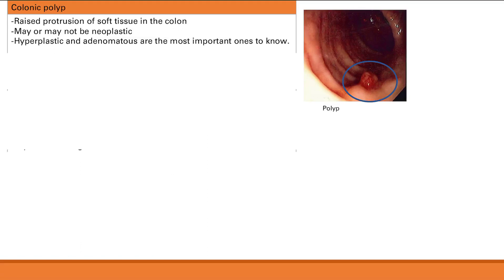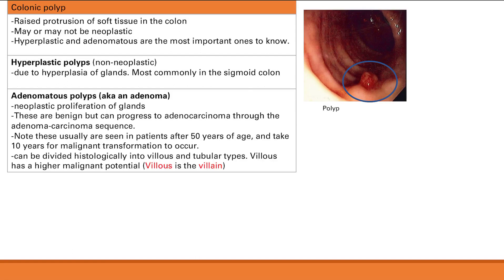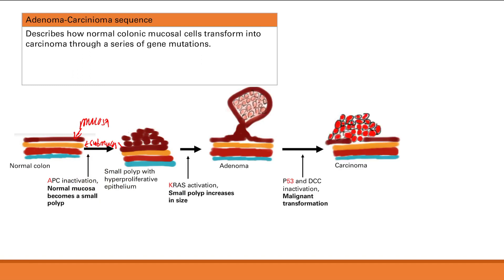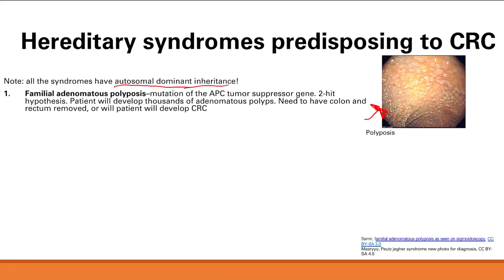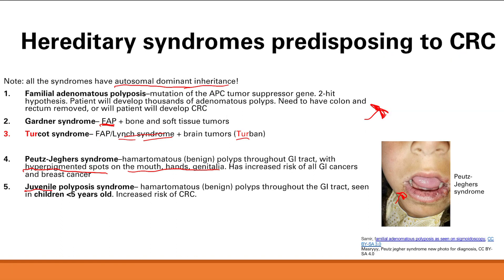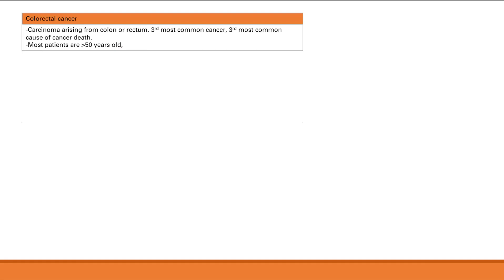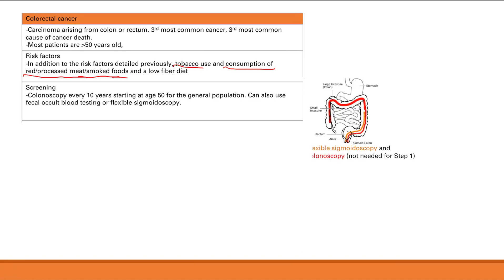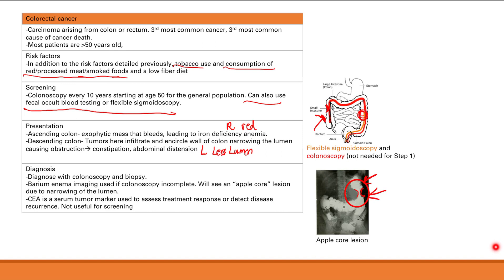Colorectal Cancer | GI system | Step 1 Simplified